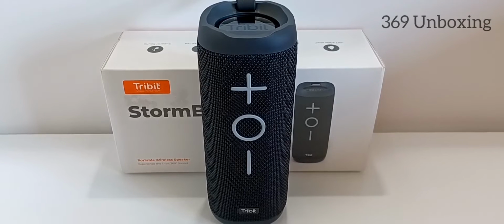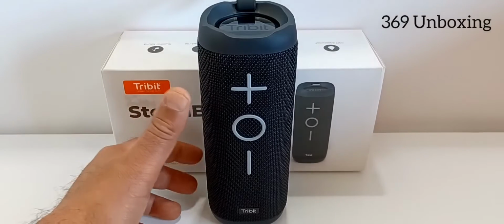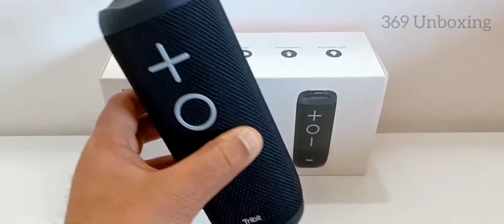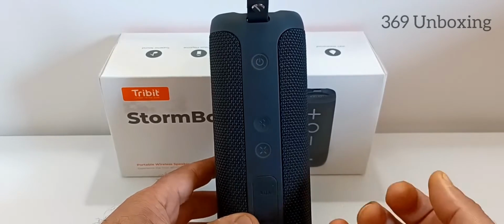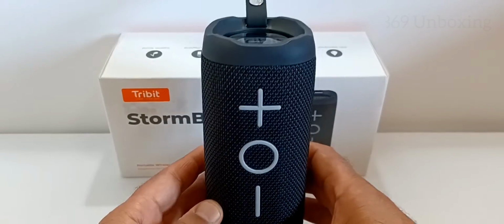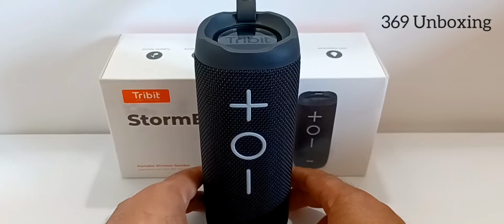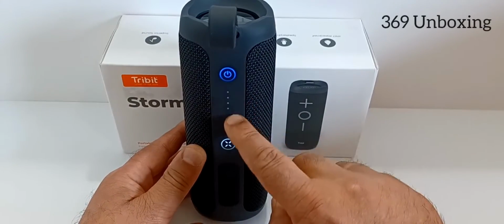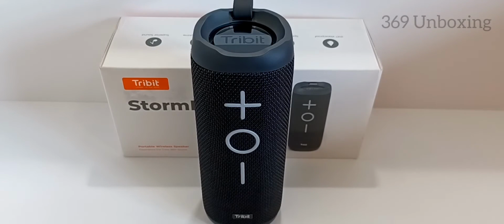Tribit StormBox ⛈️ Bluetooth Speaker Unboxing Review and Sound Test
Festures:
Premium Xbass Technology - Bump out extra bass with dual passive bass radiators.
360° Immersive Sound - Dual precision drivers pump music out from every direction.
IPX7 - Completely waterproof, dustproof, shockproof, sandproof and rustproof. Outlast up to 30 minutes of submersion in water as deep as 3 feet.
Wireless Dual Pairing - Pair 2 StormBox for huge stereo sound.
20 Hours of Uninterrupted Music - Keep your favorite tunes flowing all day and all night.
Stylish and Solid - The durable fabric face looks nice and can withstand a round or three in the park or in the dirt.
Easy Alexa Access - Control your music with voice commands, answer a phone call.
66 Feet Bluetooth Range - You'll be able to control this bluetooth speaker from the comfort of the couch.